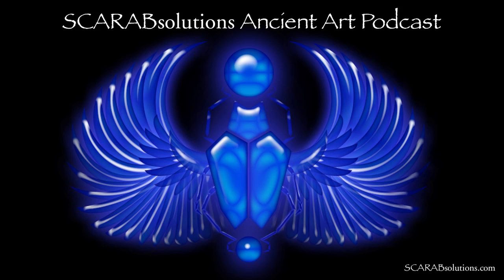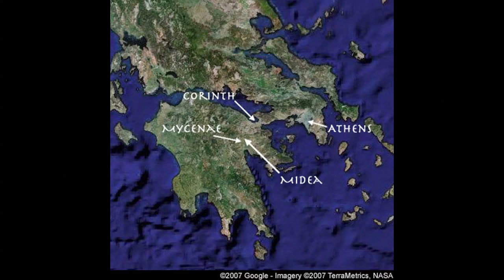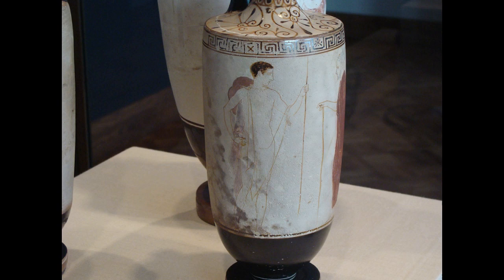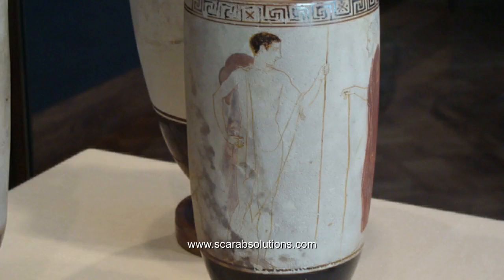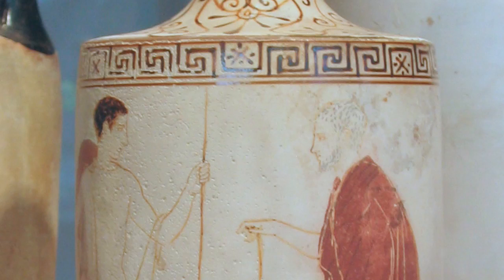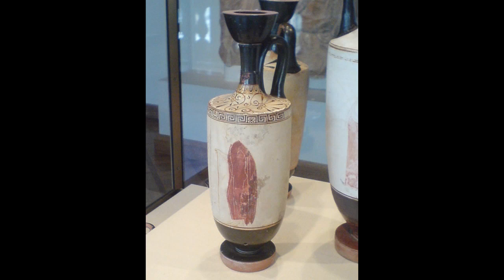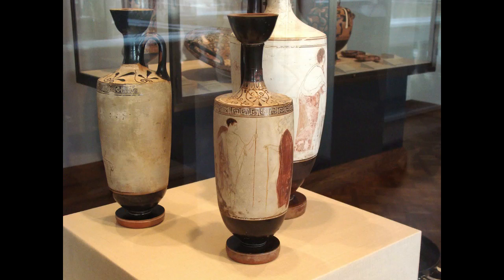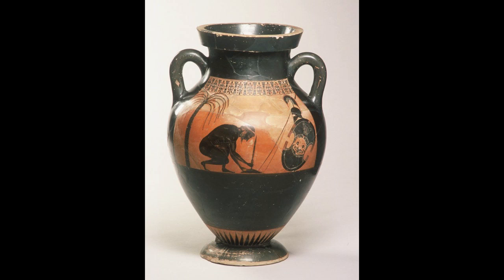A Classical Lekythos (Ancient Art Podcast 6)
Episode 6 re-uploaded in its entirety. One could easily pass by this muted, diminutive, unassuming lekythos at the Art Institute of Chicago, but in this episode of the Ancient Art Podcast well closely examine its significant message and place it in the grander scheme of the newly refined aesthetic in late Archaic and Classical Athens. In exploring the narrative strategies of Attic vase painting, well also take a hard look at a particularly exemplary black-figure amphora by the renown vase painter Exekias: "The Suicide of Ajax" in the Château-Musée de Boulogne-sur-Mer. Explore more episodes, image galleries, credits, transcripts, and additional resources